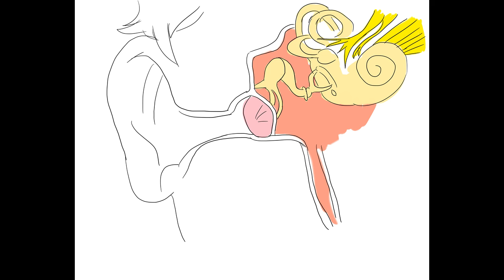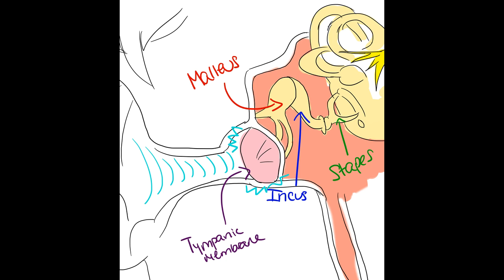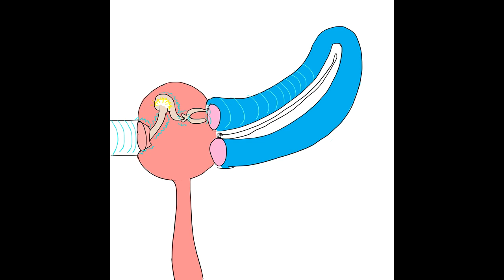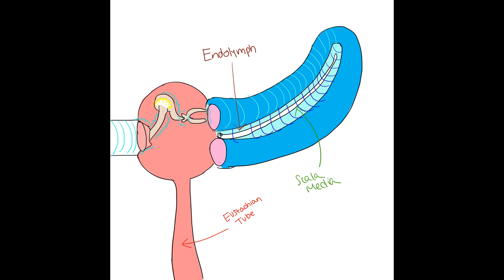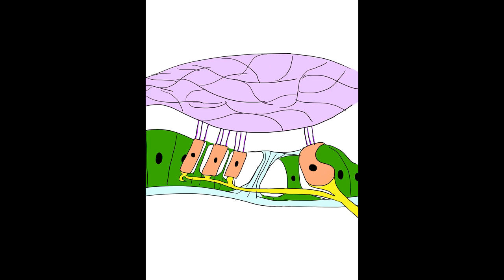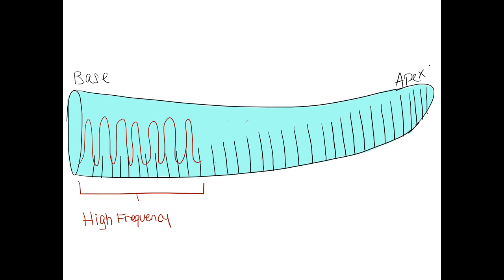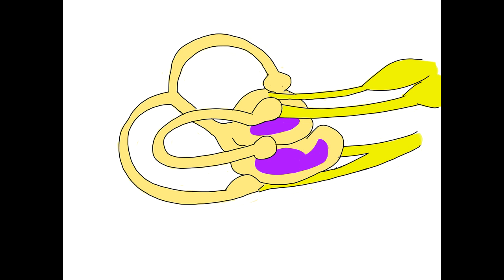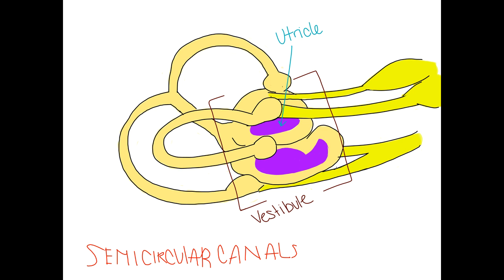Anatomy Final Project: Hearing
we dem boys